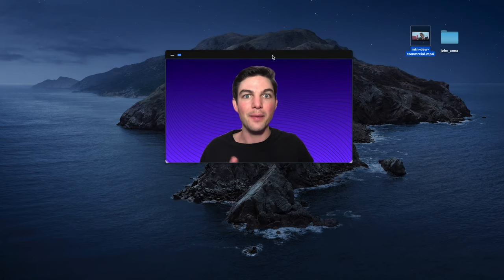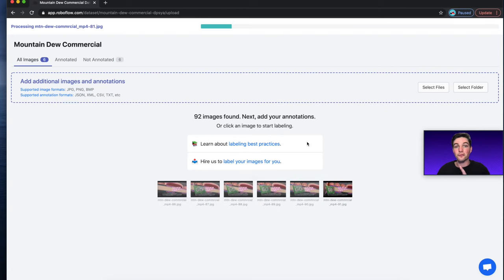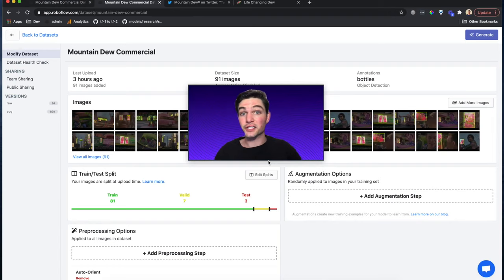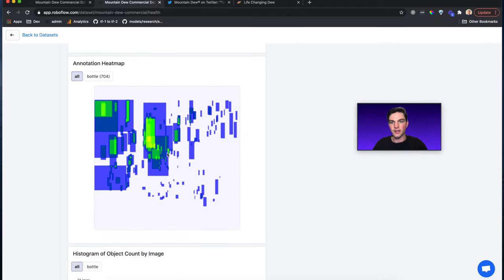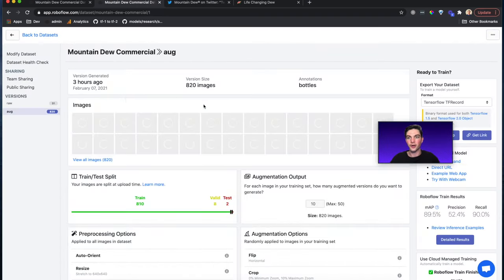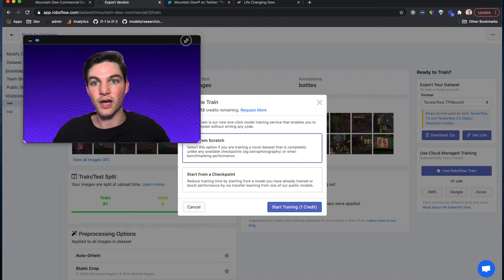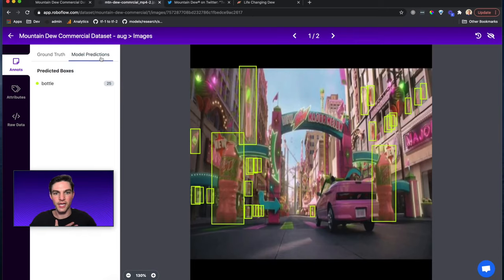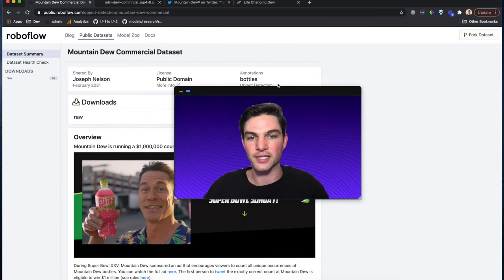Winning $1 Million with Computer Vision (Mountain Dew Super Bowl Contest)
Mountain Dew is giving $1M to whomever can correctly count the number of bottles in their commercial. Computer vision can help us spot bottles we might have otherwise missed. Here, we walkthrough how to do that.